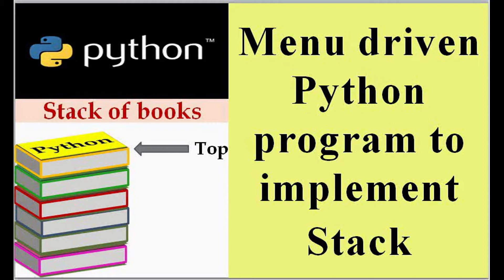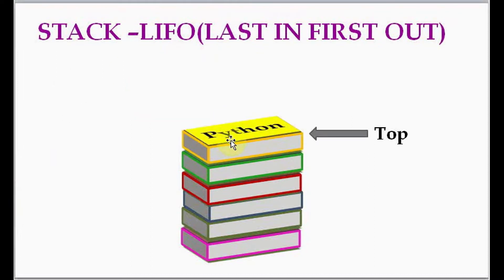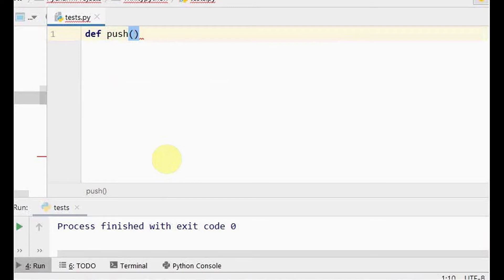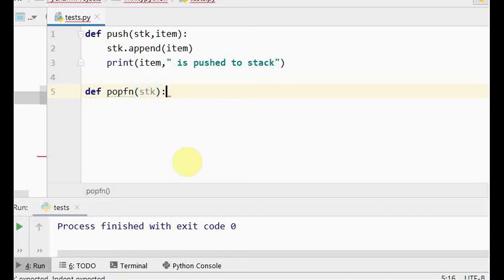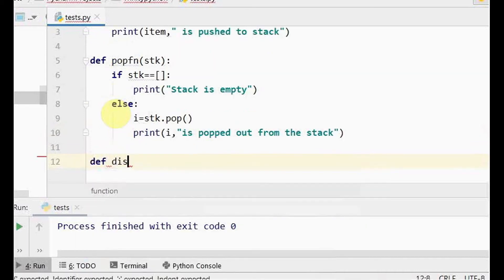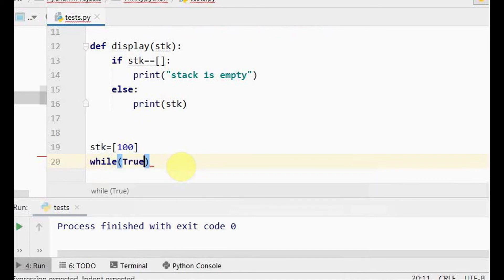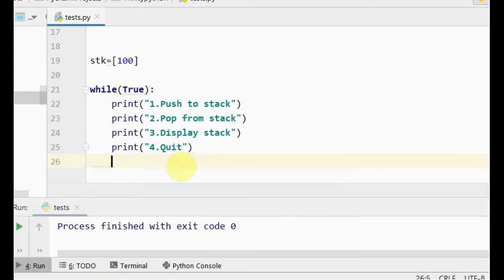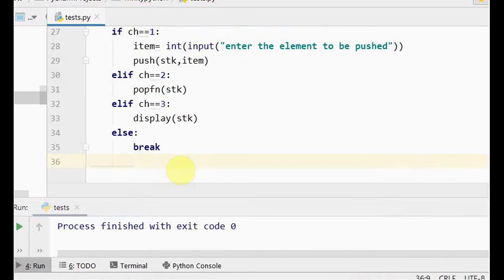How to implement Stack in python using list?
In this video,stack data structure is explained with an example. And a menu driven program is written in python for implementing stack.list data type is used.